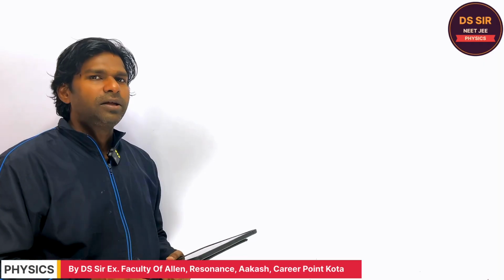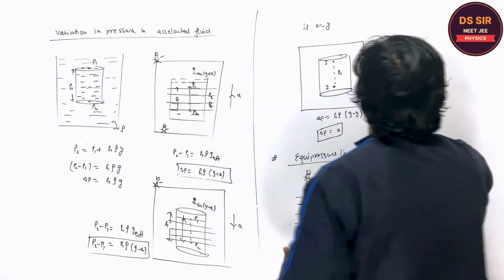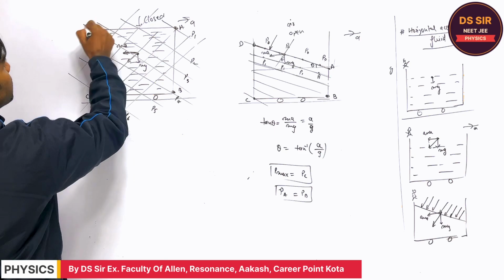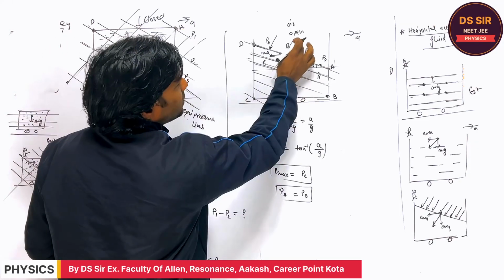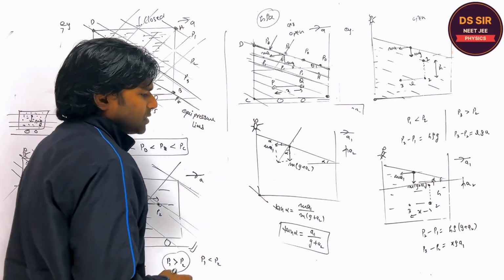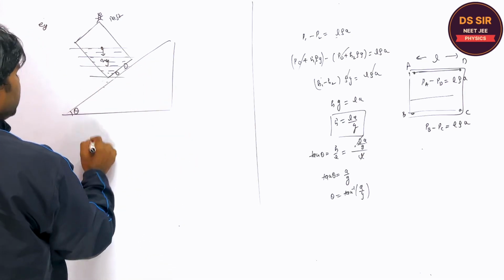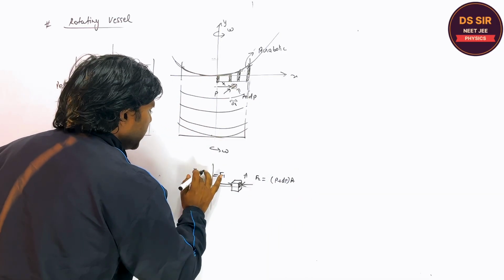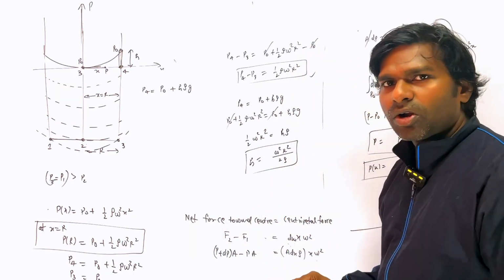Fluid Mechanics | Lecture 2 | Pressure in Accelerated Fluids | Neet jee physics | DS Sir Kota